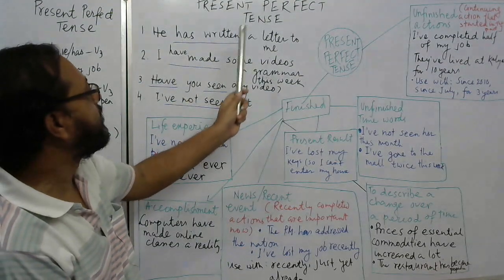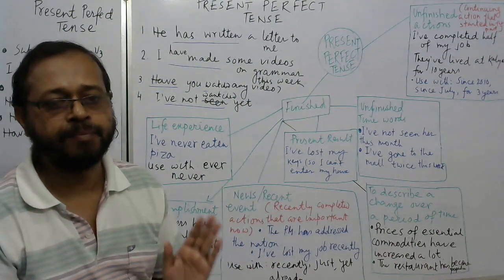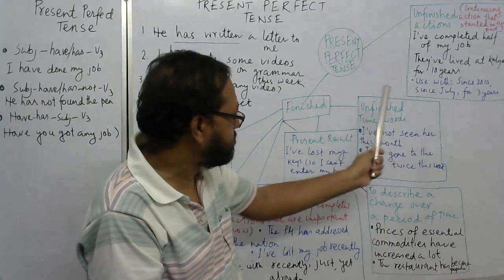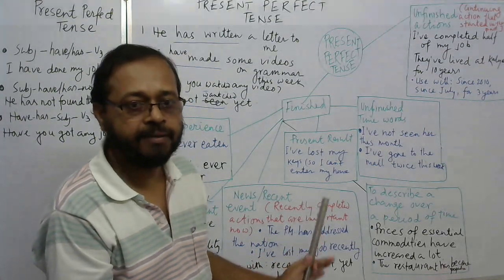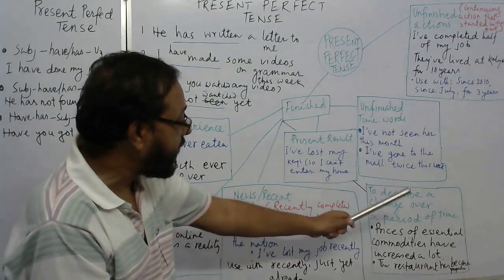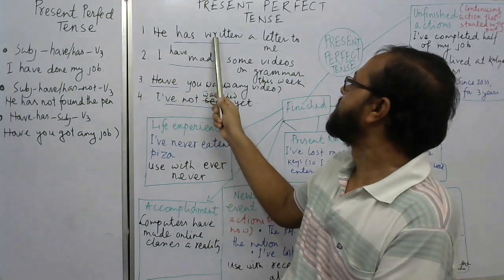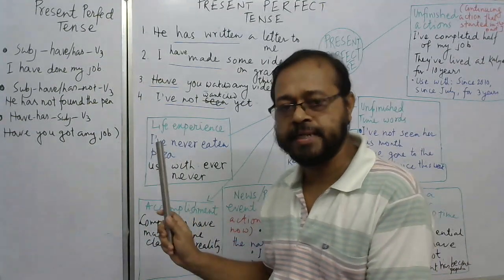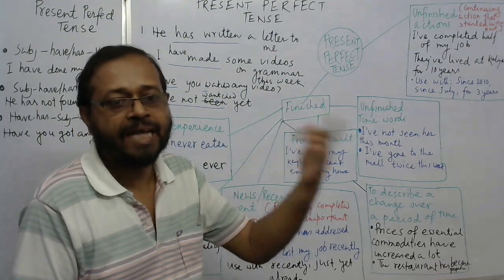Present Perfect Tense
This is a home-made unedited video on Present Perfect Tense. This will help students to learn about the tense without the help of the teachers during lock-down.